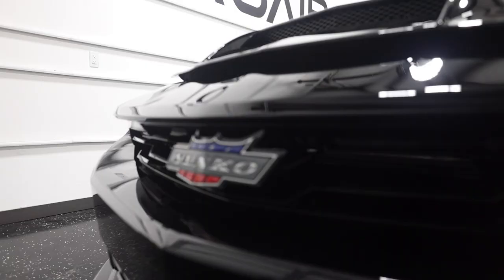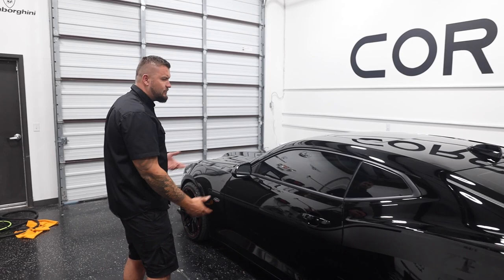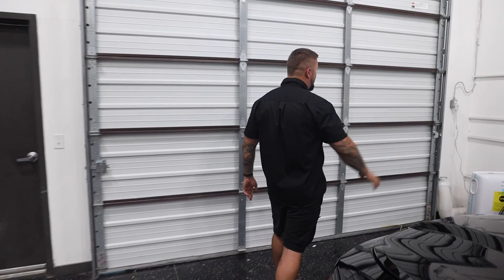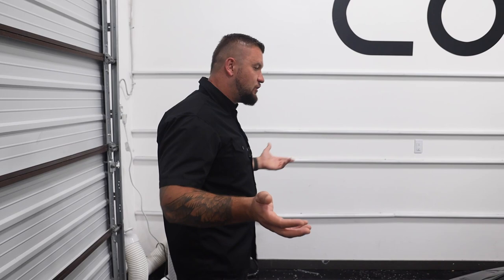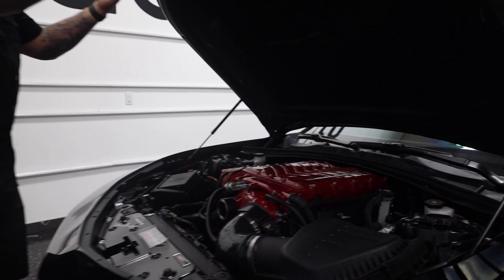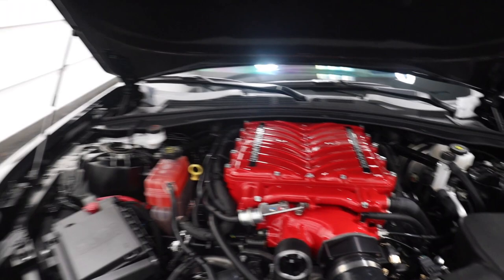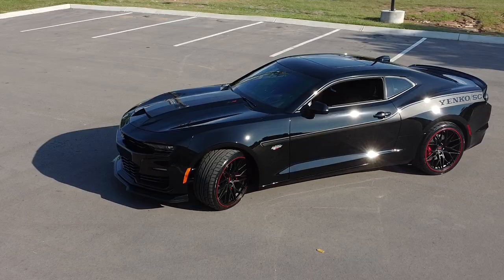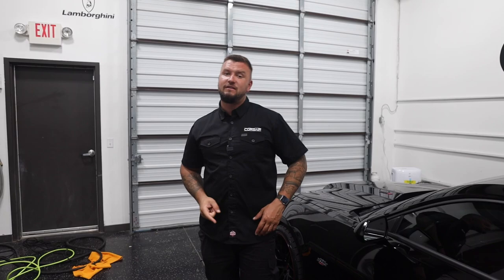Yenko Camaro 2021 Review 1050 HP American Muscle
Pure insanity...2021 Stage 2 Yenko Camaro review 1050 HP. That's exactly how this car sounds, feels and looks!!!

We are located in Franklin TN and service all types of vehicles!! From exotics to daily's we got your back!!

You can find more info on products and methods we use for prepping @